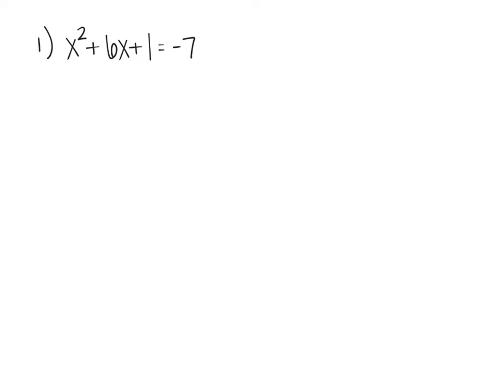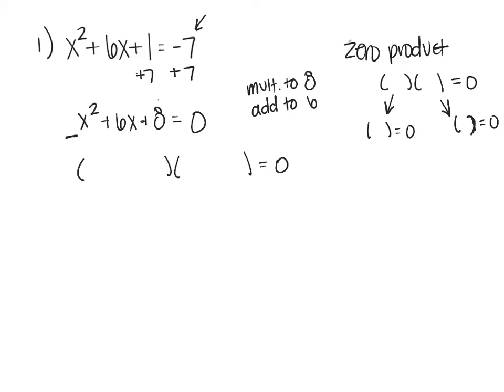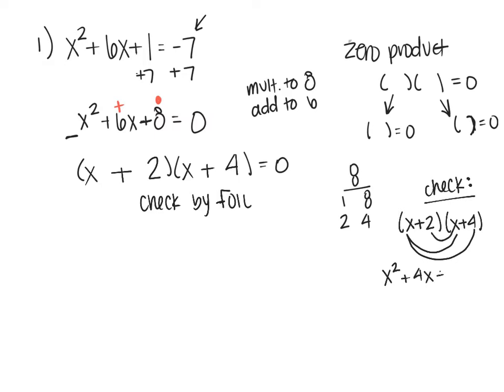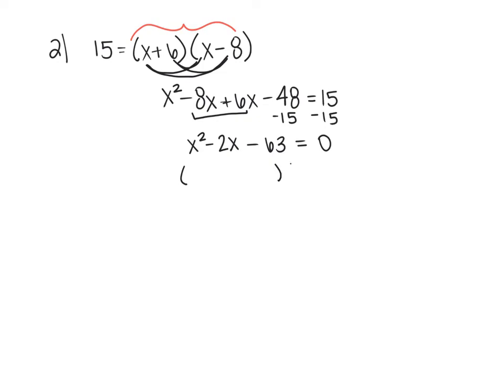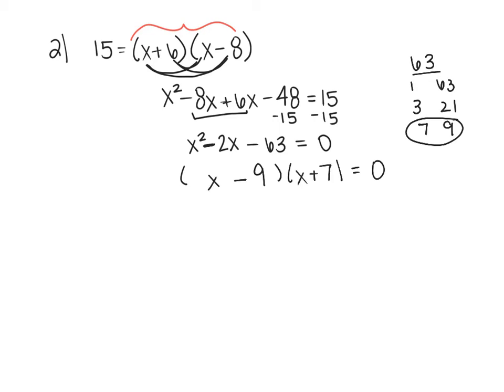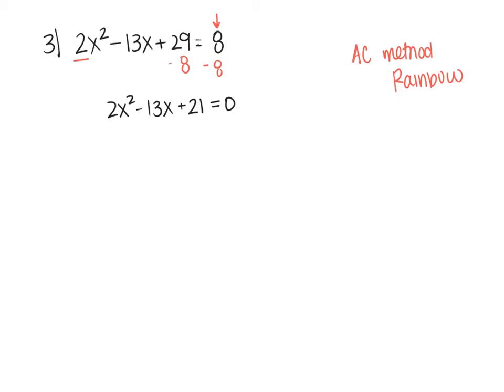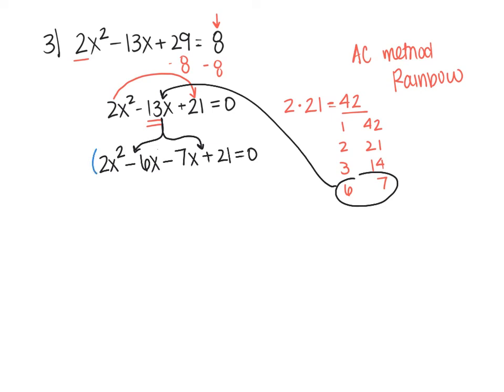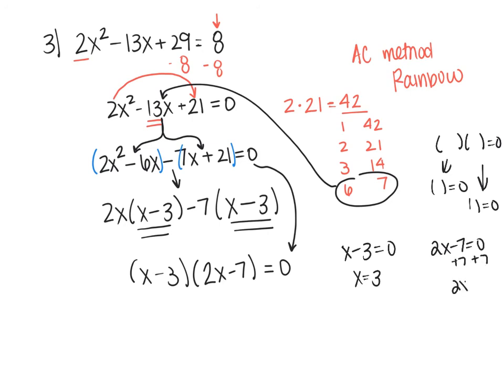Ch 13.6 - Solve by Factoring: Rainbow Method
Use this method when you have a number in front of x^2